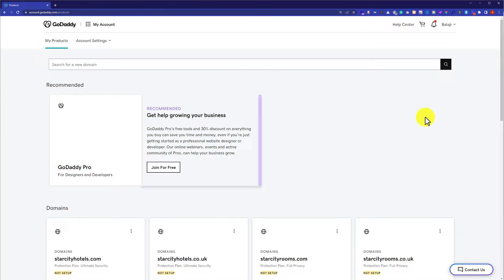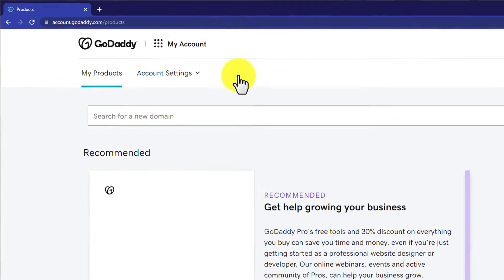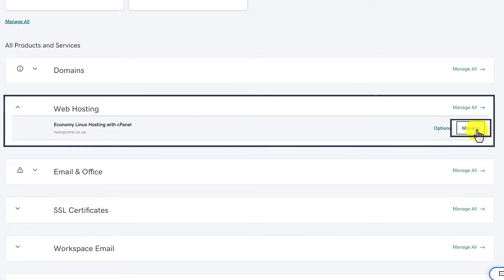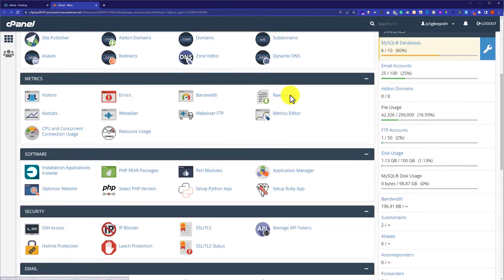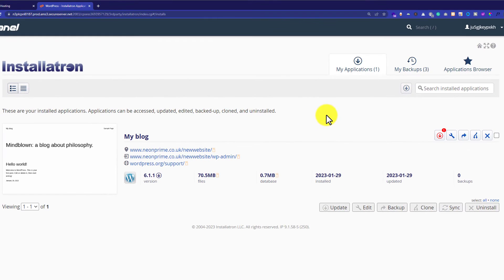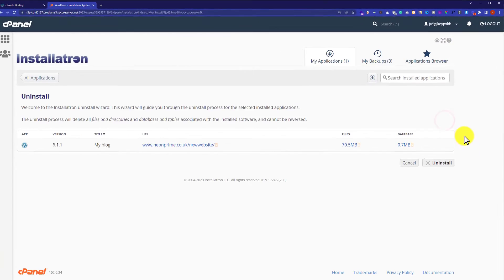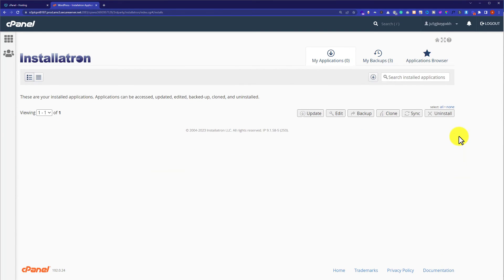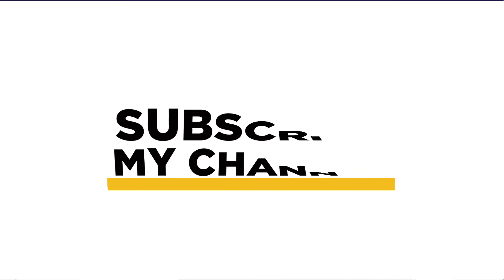How To Delete WordPress Website From Godaddy Hosting 2025 | Uninstall WordPress From Godaddy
Learn how to delete WordPress website from godaddy Hosting in 2025. So if you want to delete WordPress website form godaddy hosting and start over then this video tutorial will be helpful for you. I will show you step-by-step from logging in to GoDaddy hosting cpanel to deleting WordPress website from godaddy.

In this video tutorial you'll learn:

1. How To Delete WordPress Website From Godaddy
2. How To Uninstall WordPress From Godaddy Cpanel